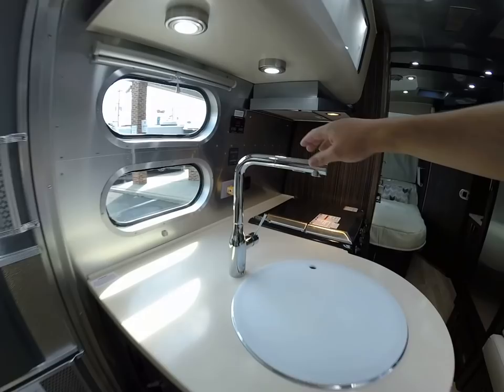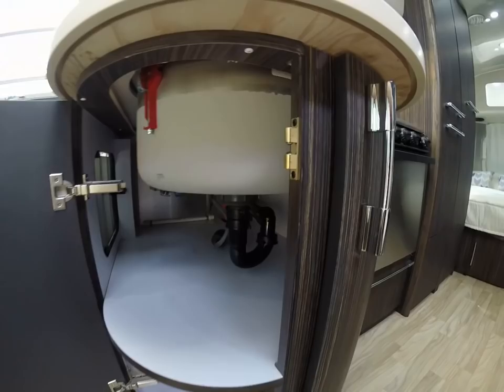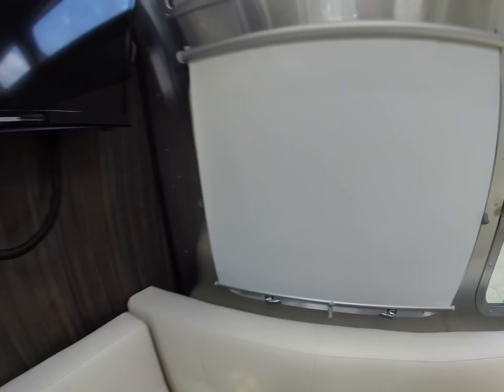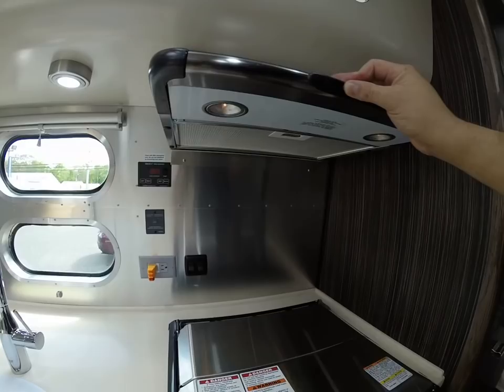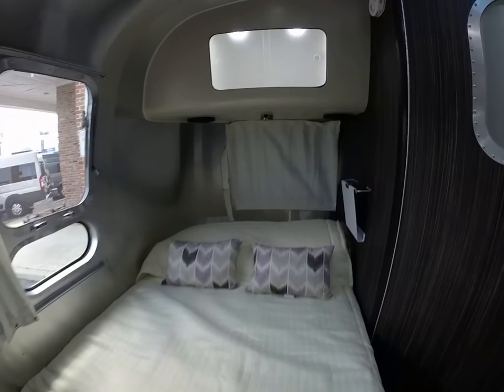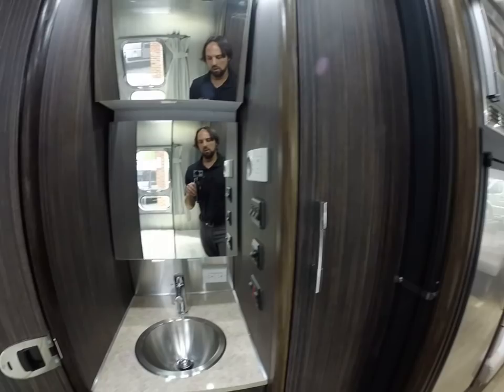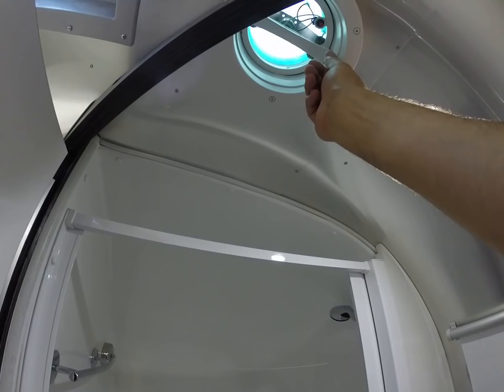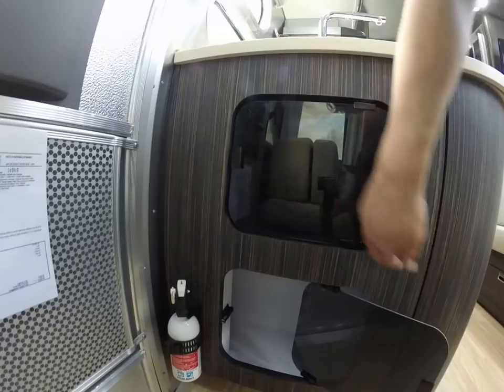2017 Airstream Model Year Improvements International Signature 23D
2017 Model Year Improvements for the Airstream International Signature 23D.